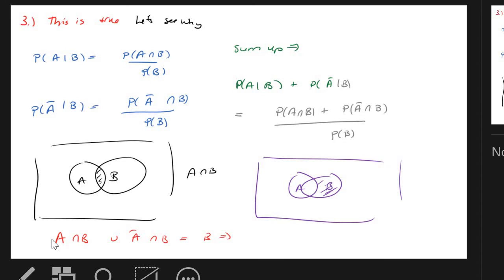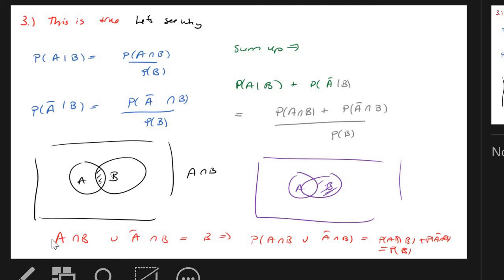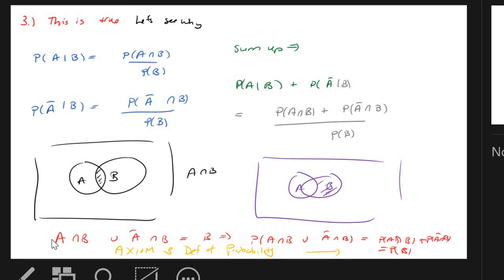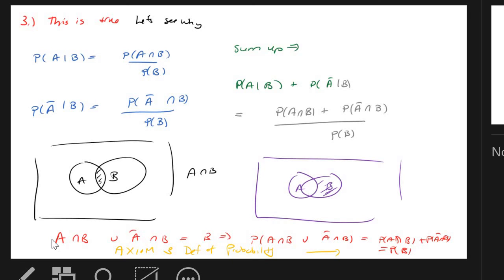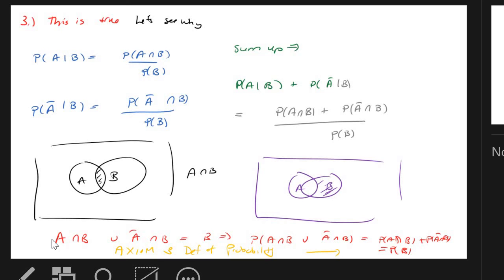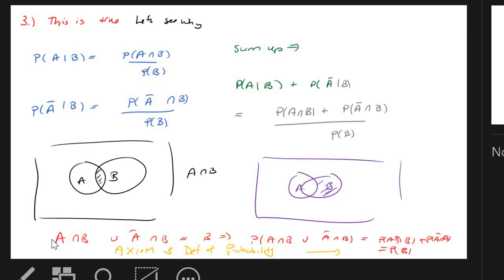A problem where I needed to bounce around Conditional Probability